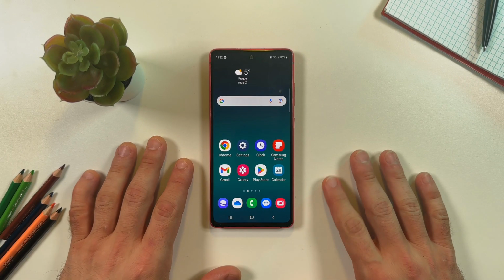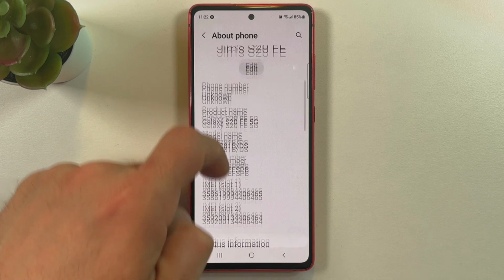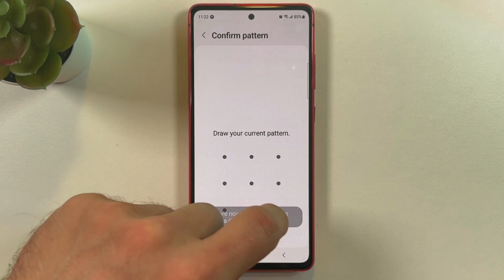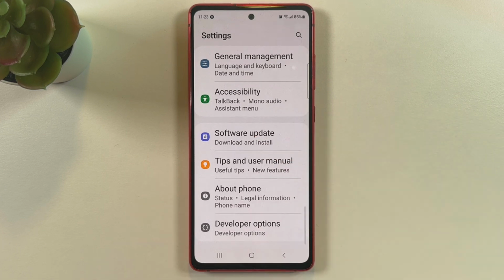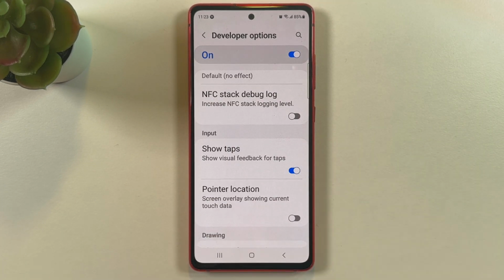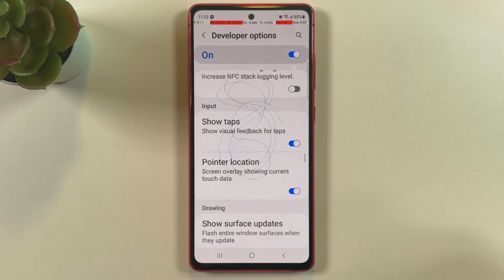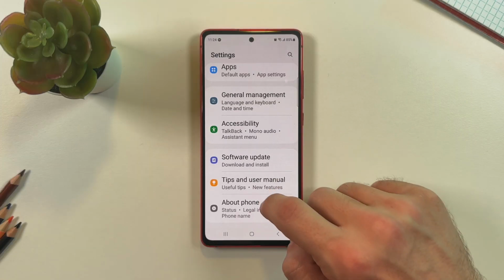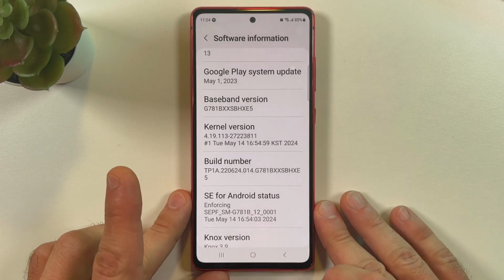How to Enter or Exit Developer Mode on Samsung Galaxy S20 FE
Hello! In this video, I will show you how to enable and disable Developer Mode on the Samsung Galaxy S20 FE. Starting with accessing the 'Settings' icon on your phone, I dive deep into the 'About phone' and 'Software info' sections. You'll learn how to tap into the 'Build number' multiple times to unlock the Developer Mode and explore all the exciting options available in the 'Developer options' menu. From changing animation speeds to enabling touch feedback, this tutorial has it all. Plus, I'll guide you on how to turn off Developer Options whenever needed.

Guide on Entering and Exiting Developer Mode for the Samsung Galaxy S20 FE
Enabling and Disabling Developer Mode: Samsung Galaxy S20 FE Tutorial
Step-by-Step Process to Activate Developer Options on the Samsung Galaxy S20 FE